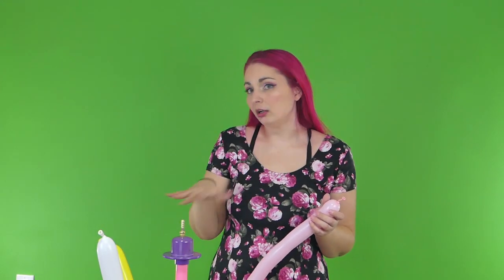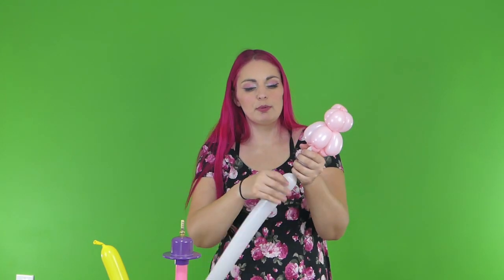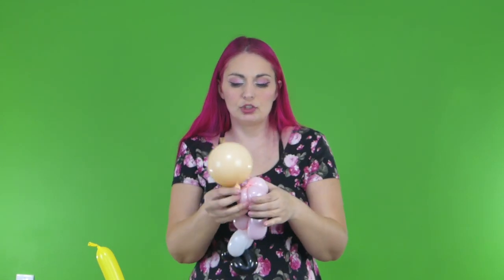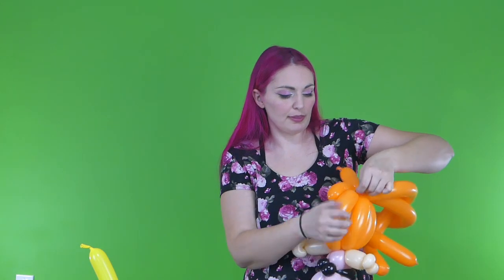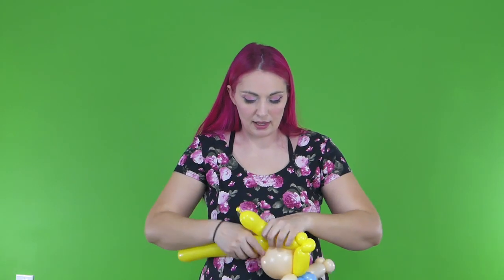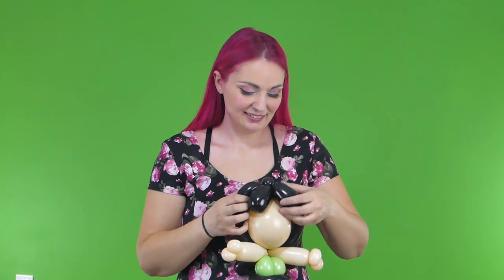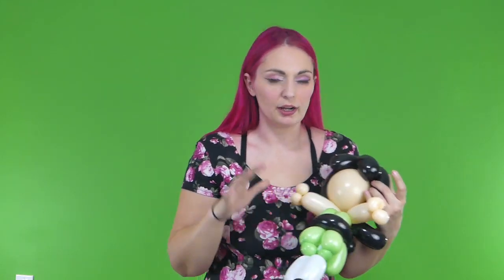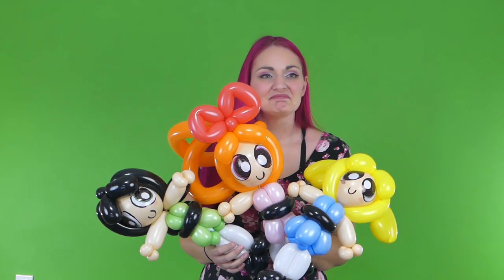Power Puff Girls Balloon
Making all 3 Power Puff girls together :D